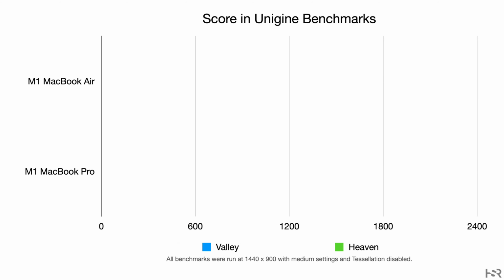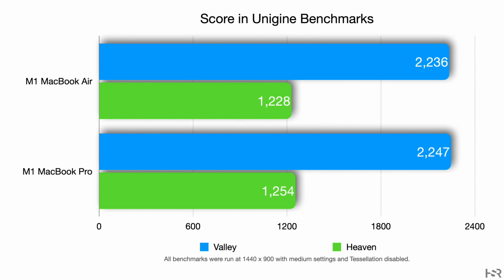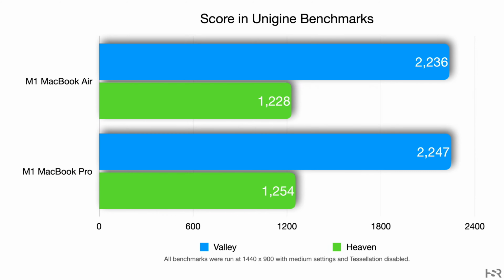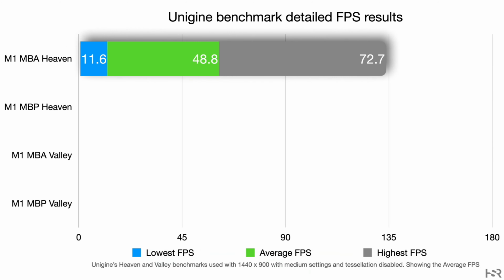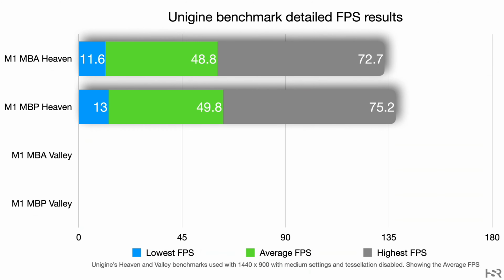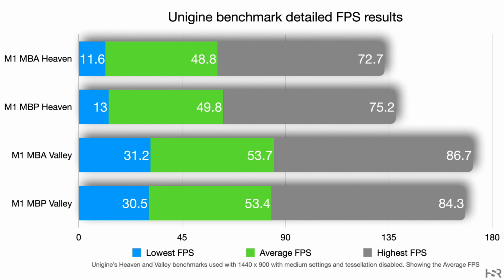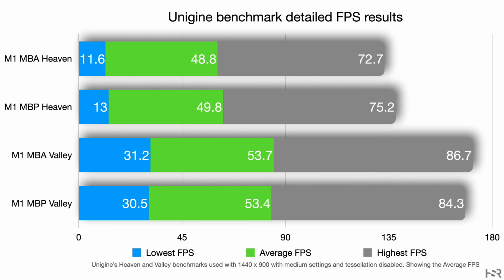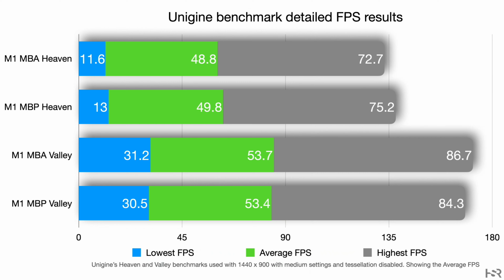M1 Fan v RAM; M1 MacBook Pro vs MacBook Air 16GB unified RAM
In this episode, I will be pitting a M1 MacBook Air with extra unified 16GB of RAM and a 1TB SSD against a fan-cooled M1 MacBook Pro with 8GB RAM and just a 256GB SSD. I hope you like this video.